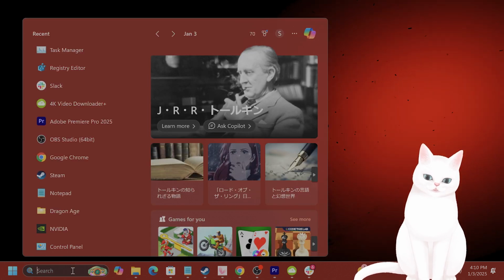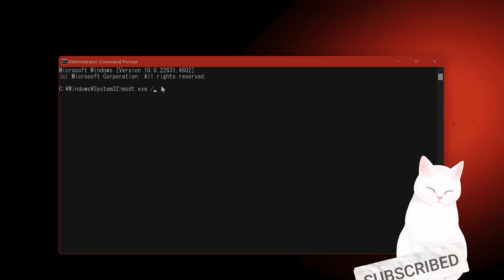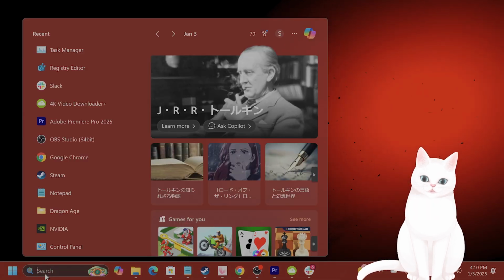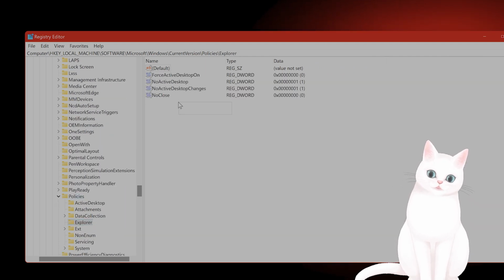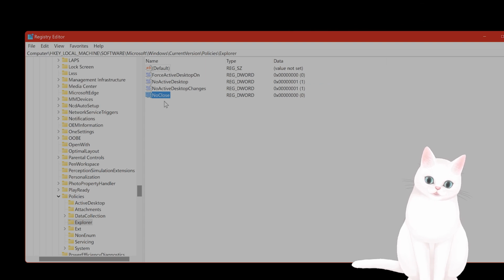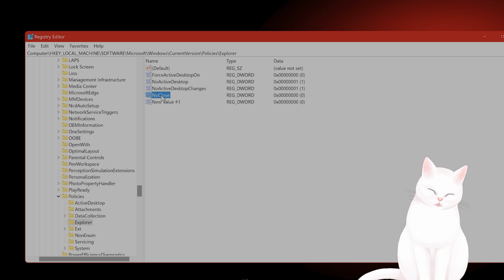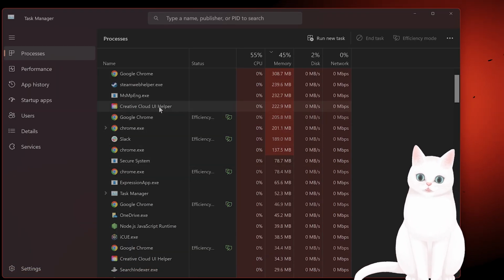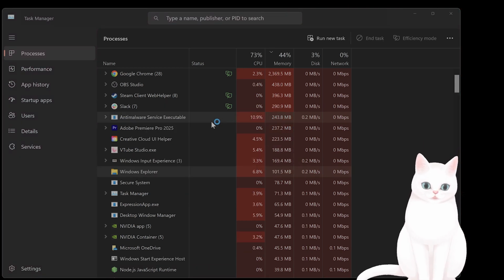Fix "No Power Options Available" in Windows 10/11 (Quick Guide)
Are you encountering the frustrating error message, "There are currently no power options available", on your Windows 10 or Windows 11 device? Don't worry—this video provides a simple, step-by-step guide to fix the issue. Whether your power options are missing or your PC displays no power options at all, we've got you covered.

In this video, you'll learn:

How to troubleshoot and resolve missing power options in Windows 10/11.
A quick method to fix the "There are no power options available" error.
Solutions for common power settings issues, including how to restore them easily.
Say goodbye to your power option troubles in just a few minutes! Follow along and get your system back to normal.